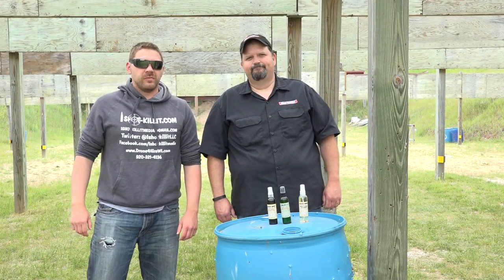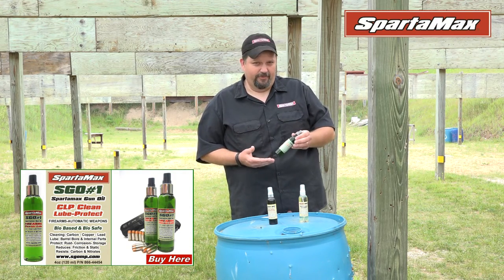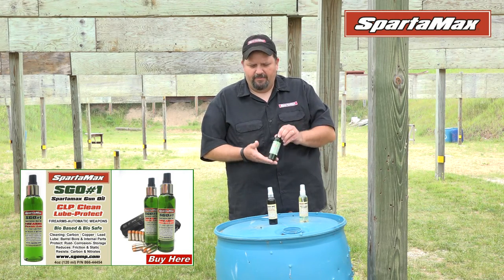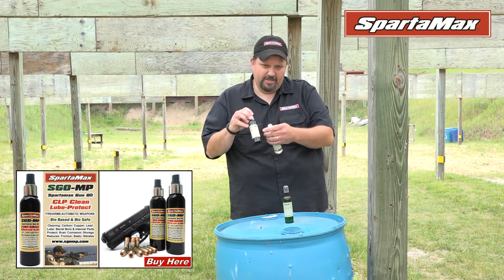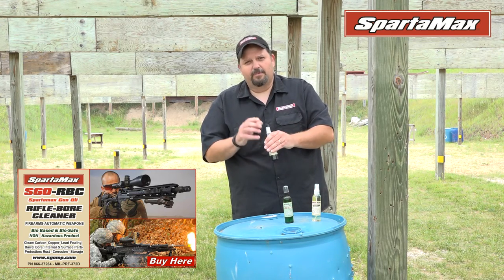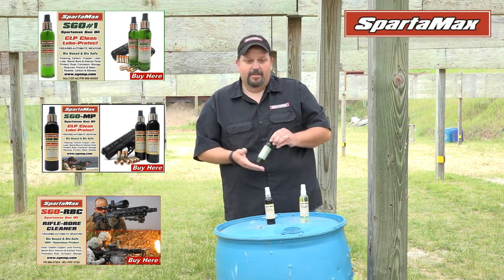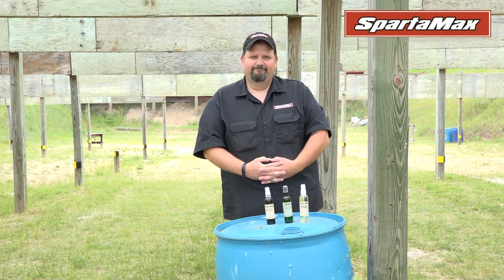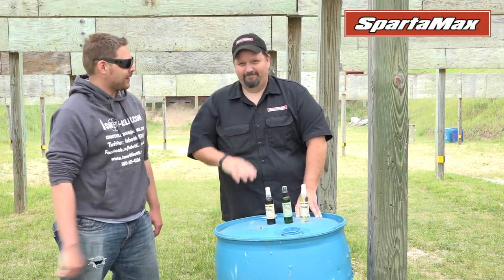SpartaMax Product Line - McMiller SilencerXpress.com Demo Days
Bill from SpartaMax runs us through his product line during SilencerXpress.com's first Silencer Demo Day at McMiller Sports Center in Eagle Wisconsin!!! Awesome products from SpartaMax, check them out today folks!!!